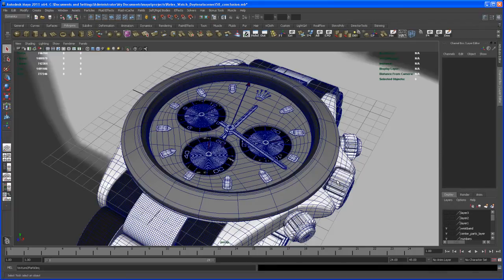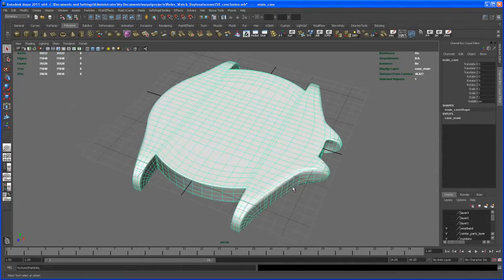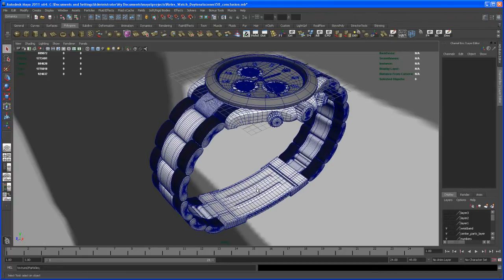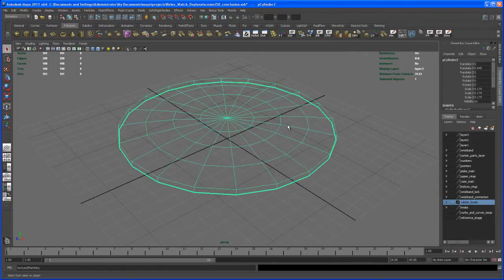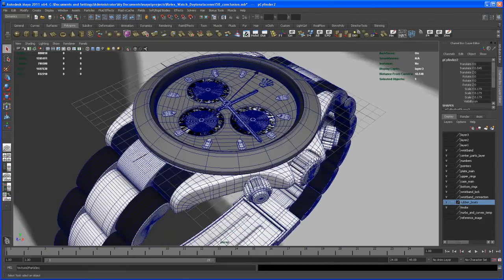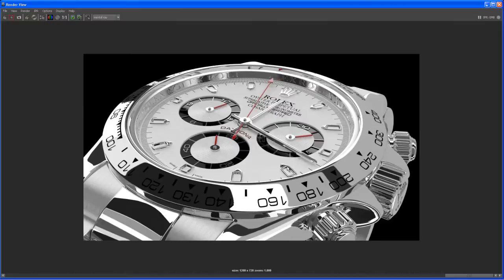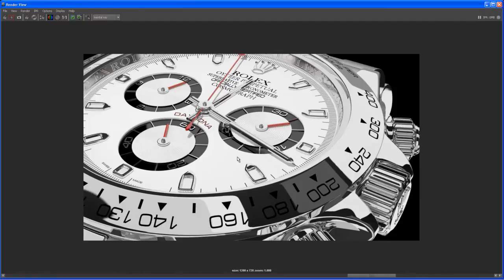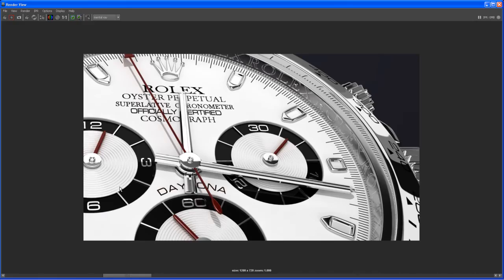Modeling tutorial in Maya - ROLEX DAYTONA watch - Part 58: conclusion